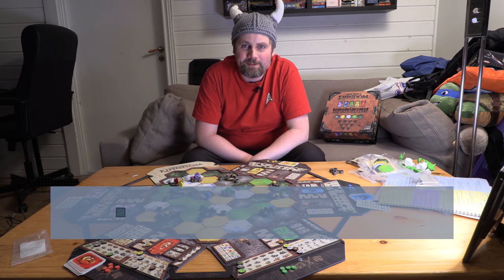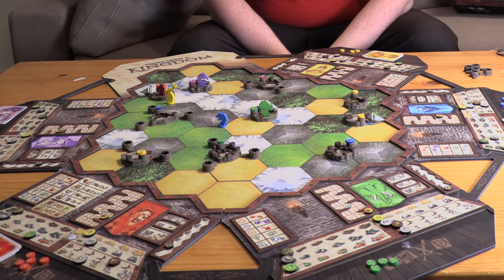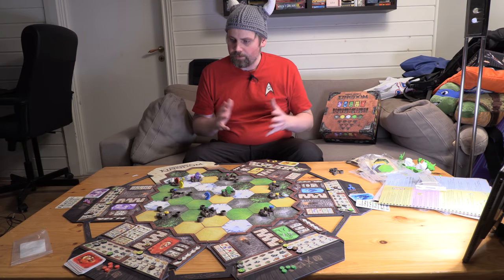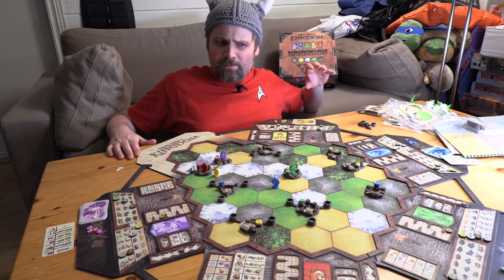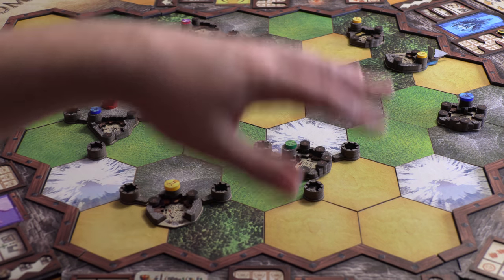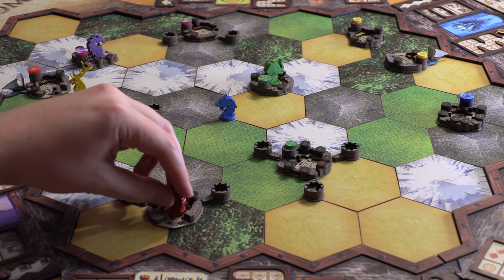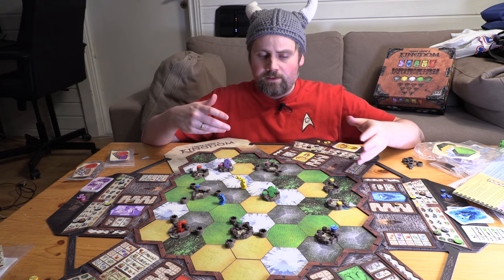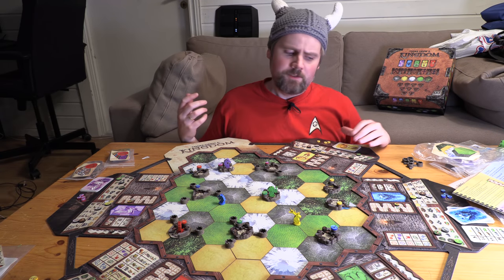There Grew a Kingdom with André Nordstrand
André Nordstrand takes a look at There Grew a Kingdom from Monument Games